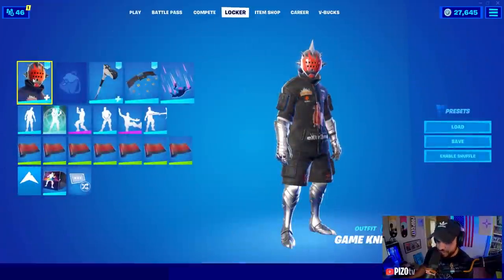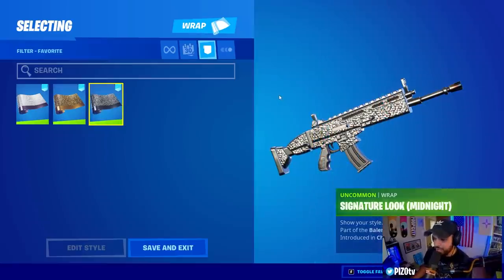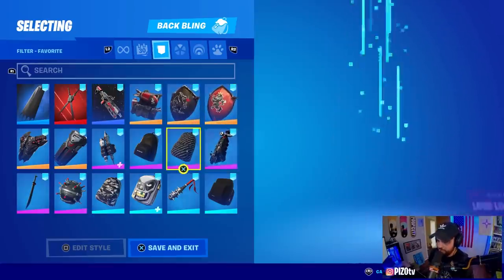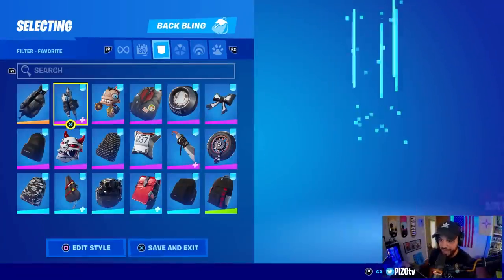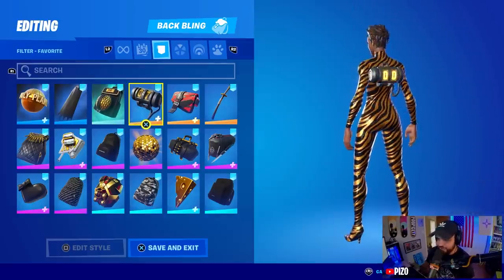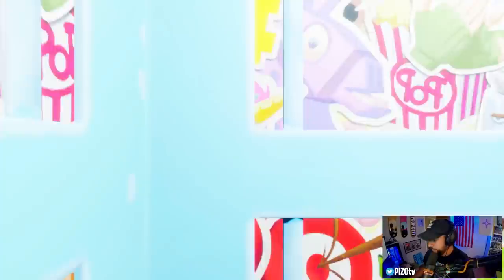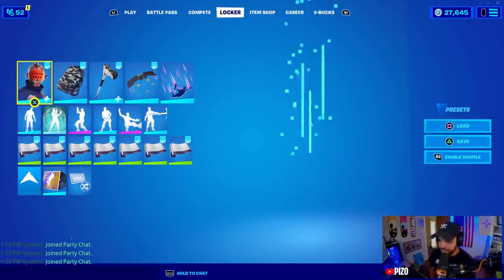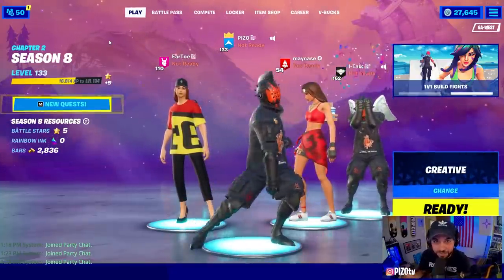*NEW* BALENCIAGA Bundles Gameplay + Combos! Before You Buy (Fortnite Battle Royale)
Epic games was nice enough to give me all of the BALENCIAGA cosmetics early before they drop in the item shop tonight! I reviewed nearly everything with gameplay, did combos for all skins and edit styles, covered the back blings and also showed the wraps on the show your style cosmetics, enjoy! Items included: Game Knight, Fashion Banshee, Unchained Ramirez, Shady Doggo, Everyday Sleekpack, Logo Lugger, Camo Carrier, Skate Pocket Duffle, Speed Sneaker tool, Parasail Purse glider, 24k, Midnight, Signature Look wrap.

Game Knight Gameplay and Combos 0:03:23
Shady Doggo Gameplay and Combos 0:06:36
Fashion Banshee Gameplay and Combos 0:10:19
Unchained Ramirez Gameplay and Combos 0:13:19
Back Bling Combos on skins 0:17:14
Show Your Style set with new wraps 0:19:08